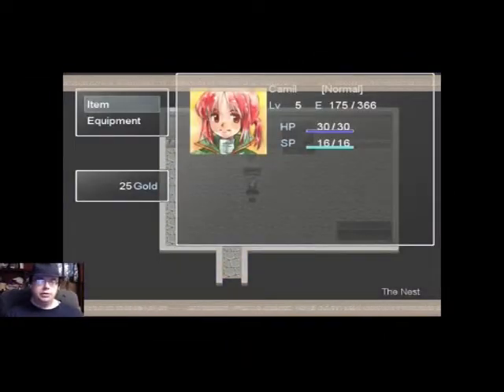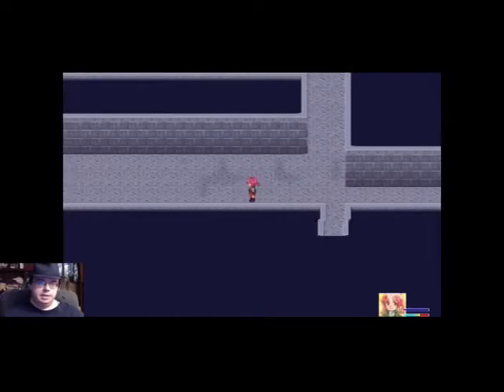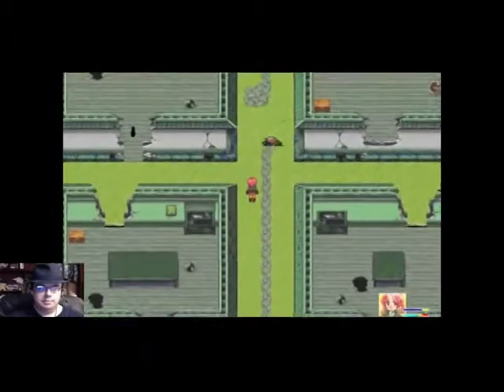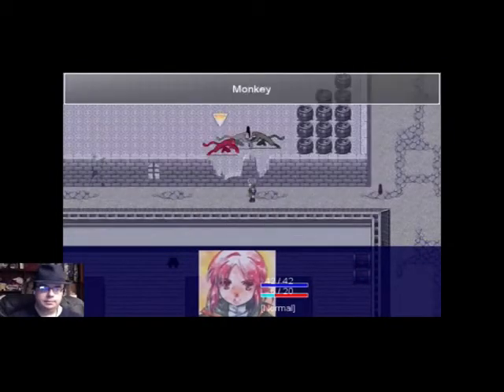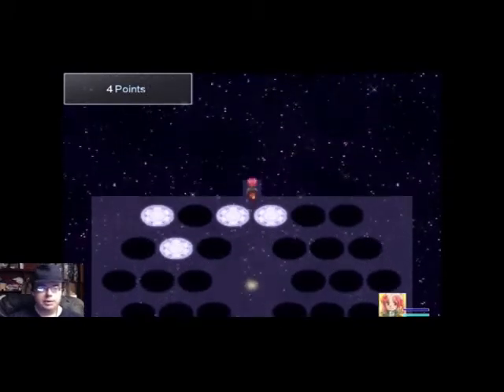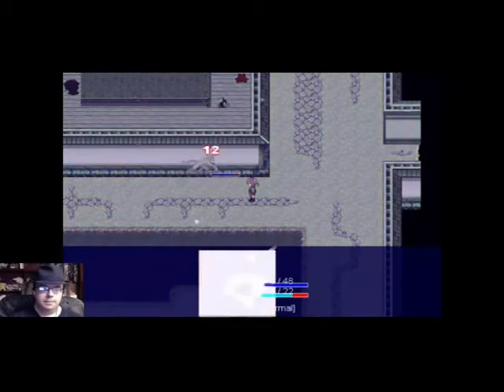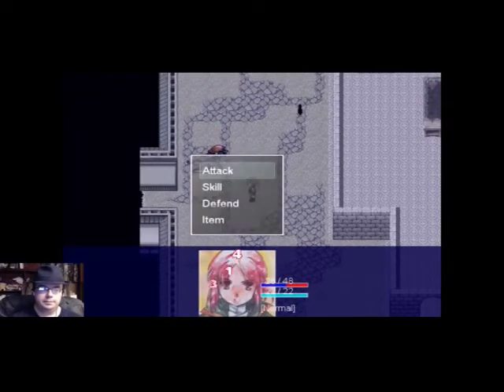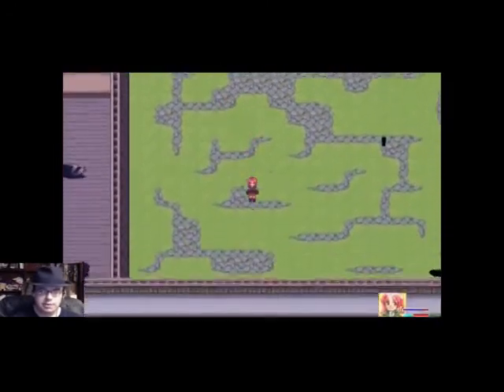Demon King Chronicle - Part Two - The Hamlet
We take on the next area, the Hamlet, while learning a little more about two of the characters.

* I apologize for the audio quality of the microphone.  I'm still getting used to the software.